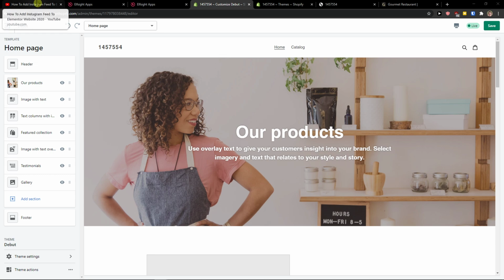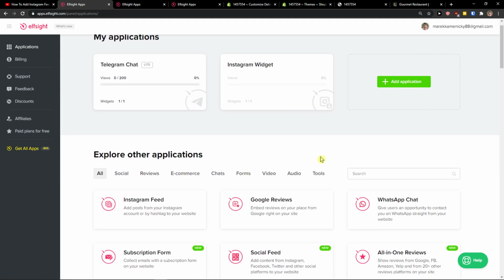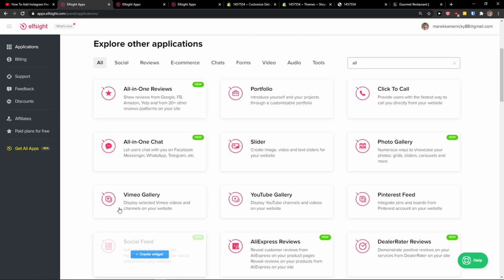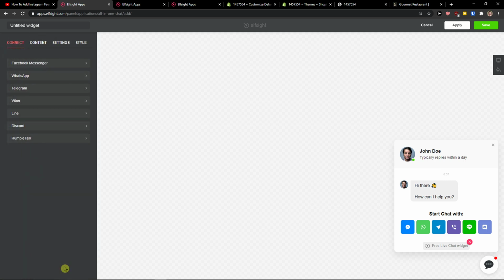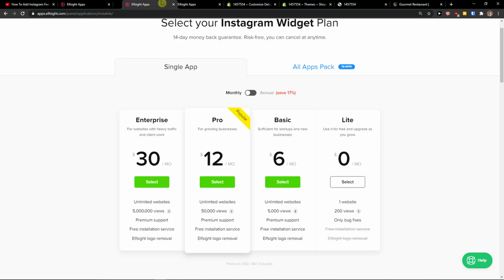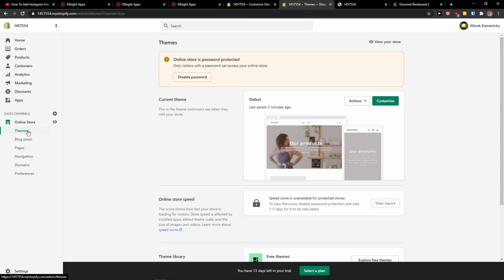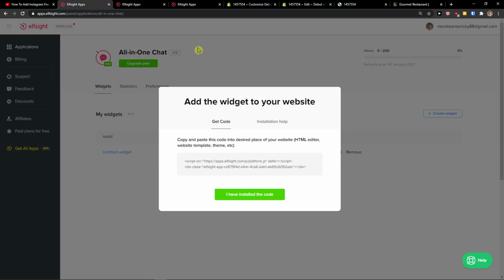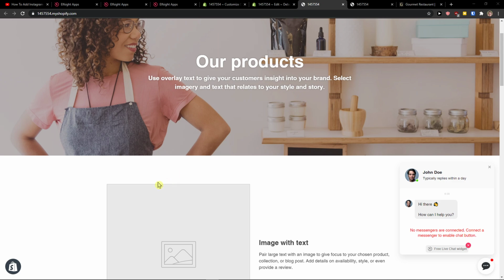How To Add Live Chat To Shopify 2021